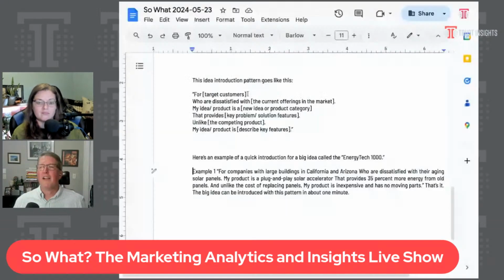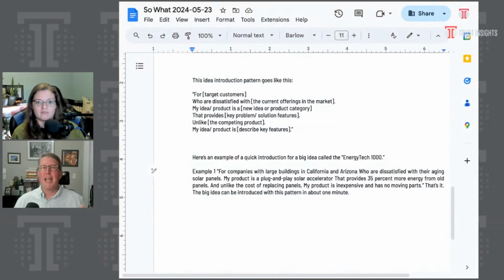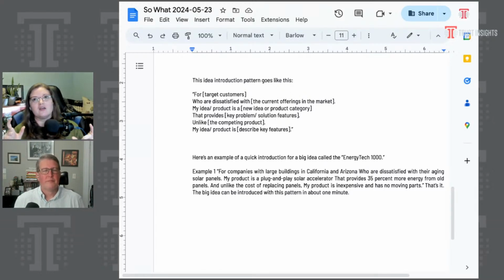So What? Analytics for Sales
Most companies treat sales strategy as proactive, assuming that they take action and sales happen. Analytics show sales strategy is more like defense, it’s responsive to the customer. In this session we’ll talk about sales strategies and the key points to measure to determine what’s working and help grow the business.

In this episode you’ll learn:
-What separates your early customers from the mass market
-The importance of an accurate ideal customer profile and how to build one
-What’s the most common pitch mistake and how to avoid it